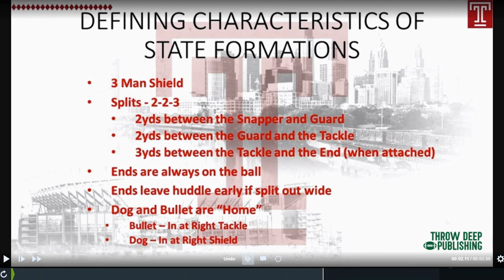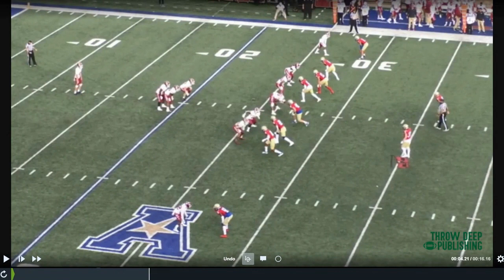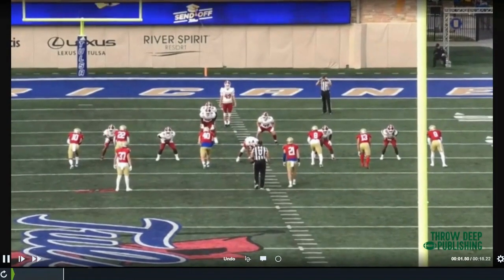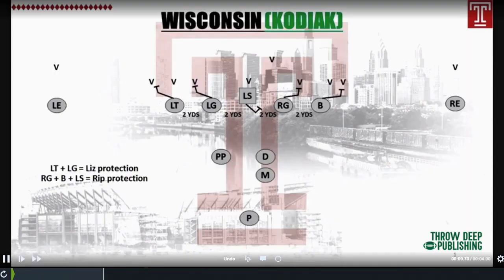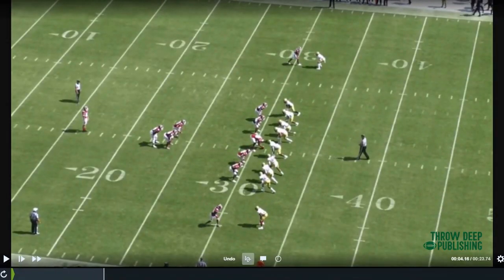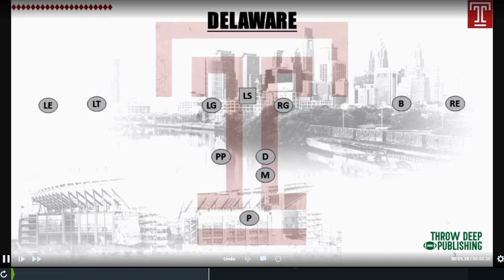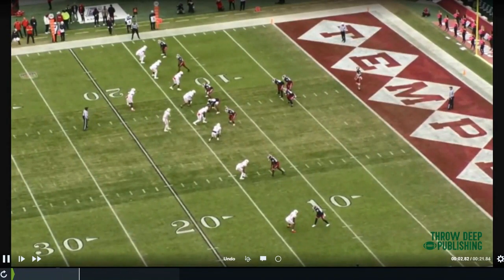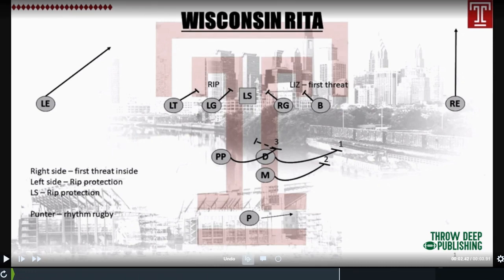Temple University: Punt Team Formations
Dan Sabock, Special Teams Coach at Temple University, explains his team's Punt Team scheme and formational alignments

Chapters:

0:00 - Punt Team Formations

 dan sabock coach dan sabock football coach dan sabock virtual football clinic dan sabock temple temple university football